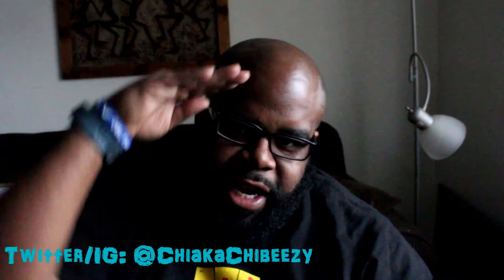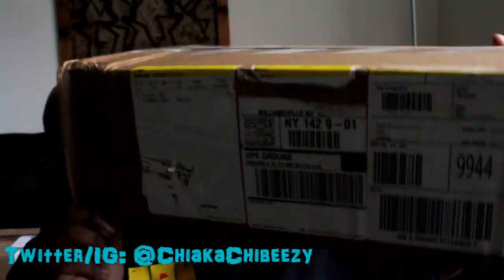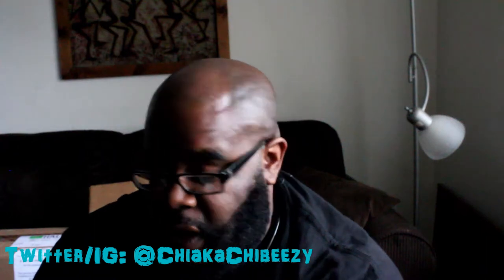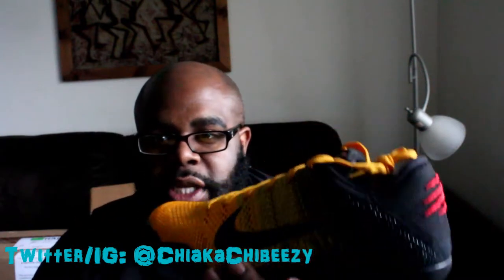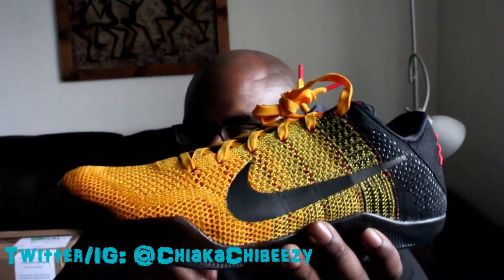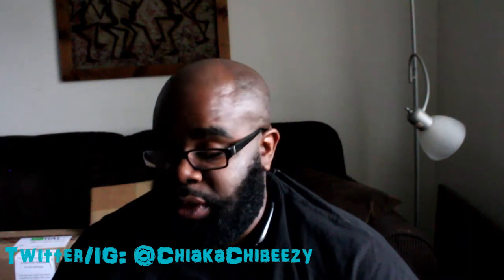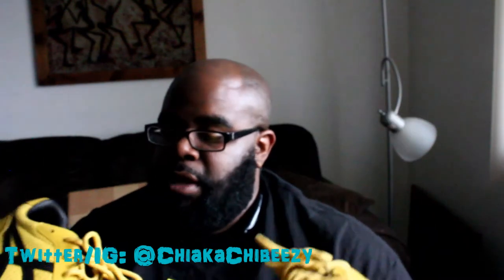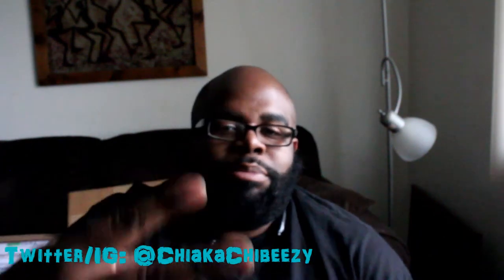Heat Unboxing: Pick One...Nike Vs Onitsuka Tiger!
Thanks for tuning in to my latest sneaker video! Im super hyped to have both of these kicks in my collection. Make sure you leave which one you like better down below. It truly goes a long way and I appreciate all the support!!